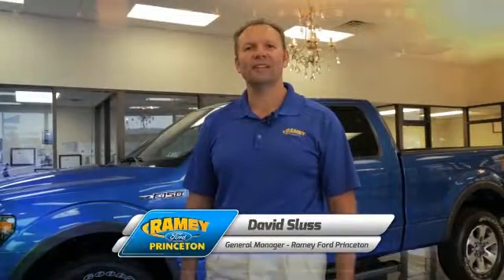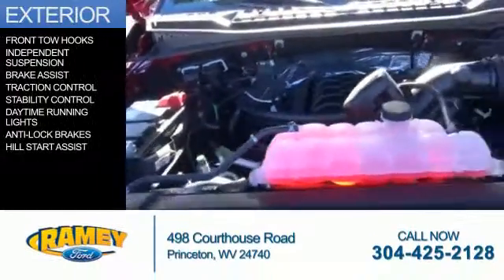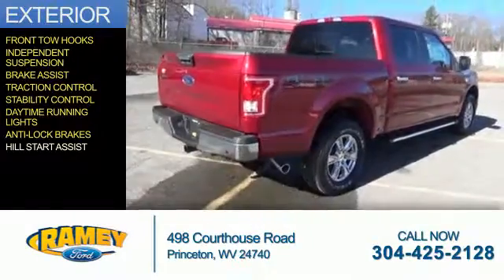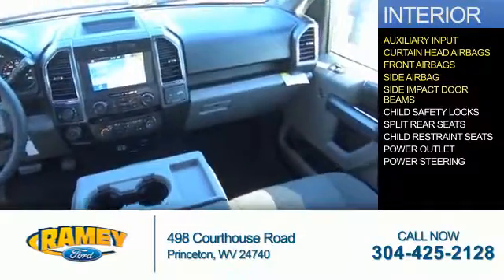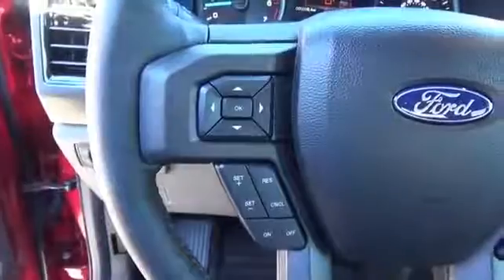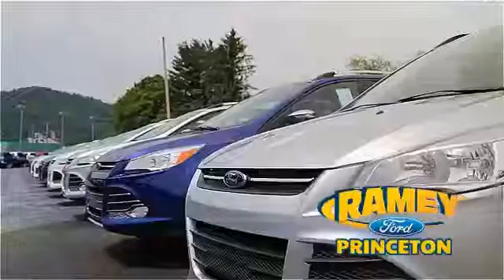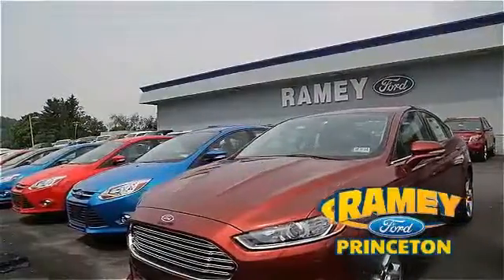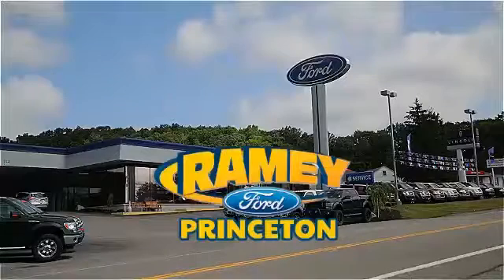2017 Ford F-150 17-214 - Princeton WV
Year: 2017
Make: Ford
Model: F-150
Trim:
Engine: 5.0 liter 8 Cylindercylinder 4WD
Transmission: Not Specified
Color:
Mileage: 0
Address:
VIN:1FTEW1EF9HFA95951